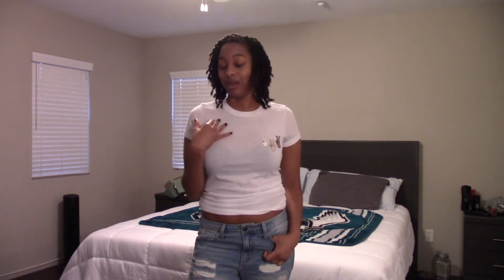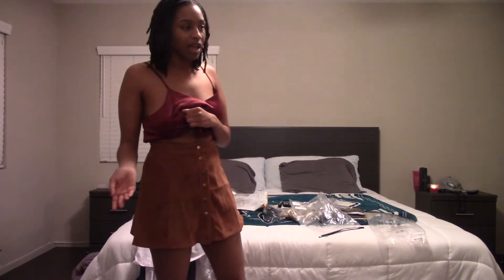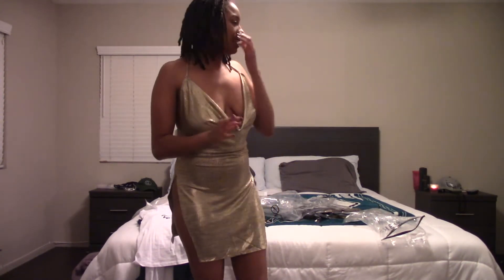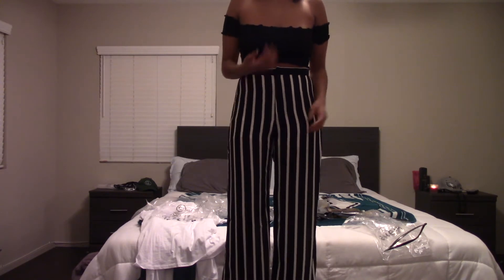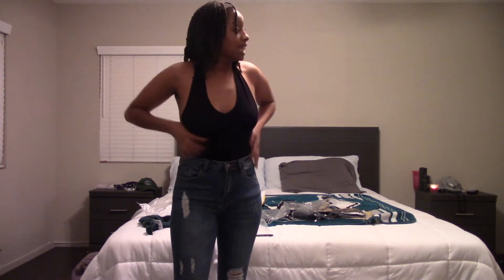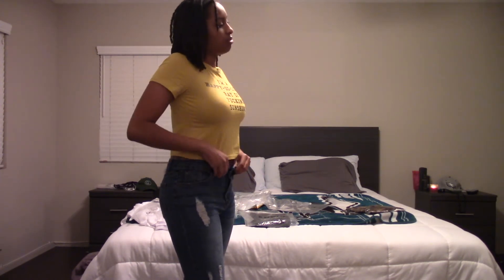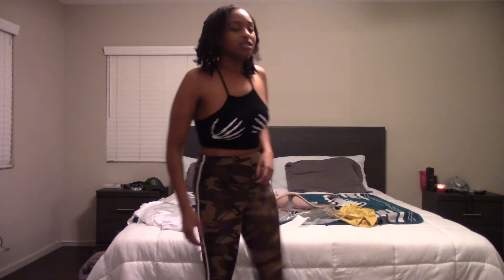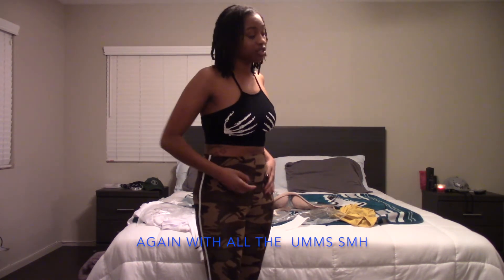I SPENT $200 ON SHEIN PT 2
Hey loves this is part two of my Shein haul. Hope you enjoy !